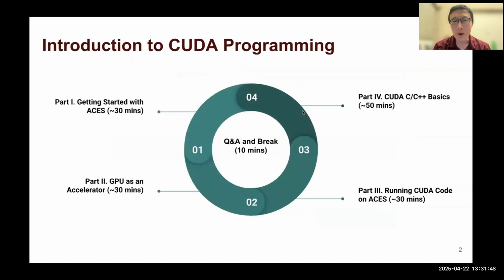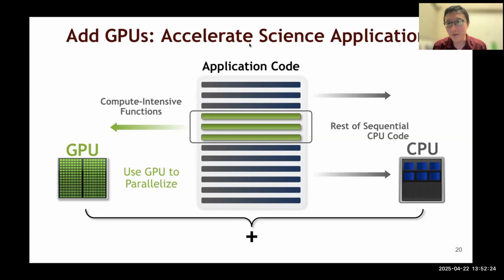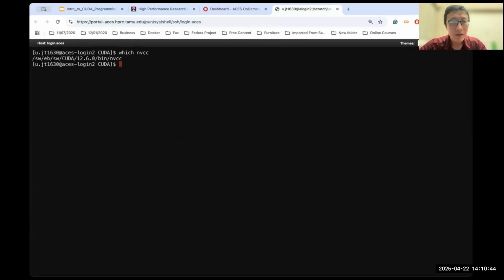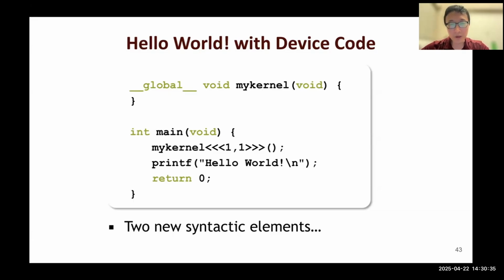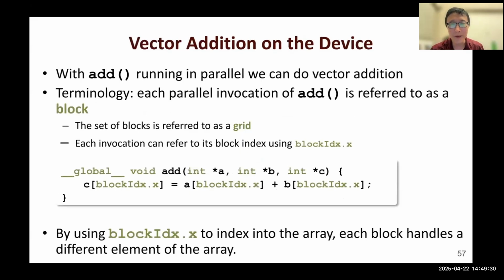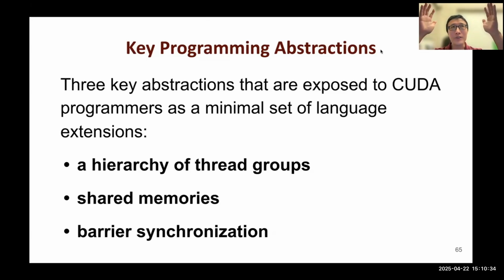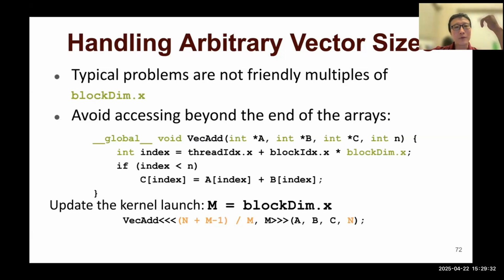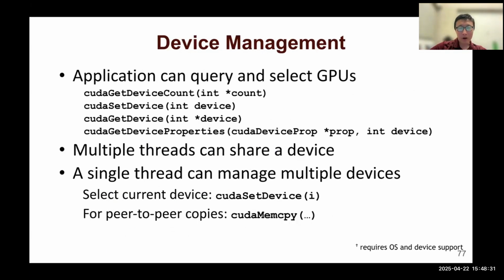ACES Tutorial: GPU Programming (Spring 2025)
This course covers basic topics in CUDA programming on NVIDIA GPUs. Topics include CUDA architecture; basic language usage of CUDA C/C++; writing, executing CUDA code.

Chapters:
00:00:00 Introduction
00:13:44 GPU as an Accelerator
00:34:28 Running CUDA on ACES
00:53:21 Heterogenous Computing
1:16:59 Parallel Computing
1:35:24 Hierarchy of Threads
2:08:00 Managing Devices
2:18:28 Outro